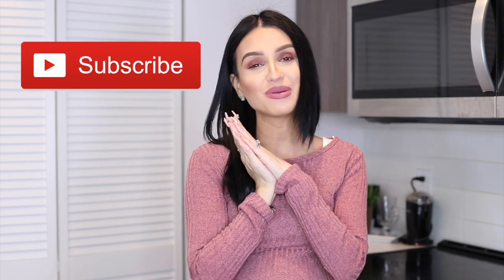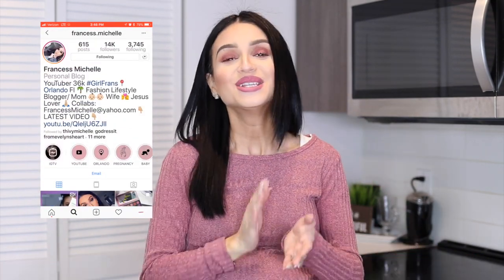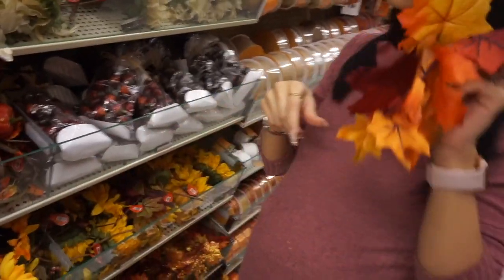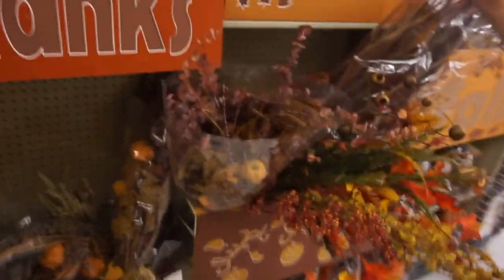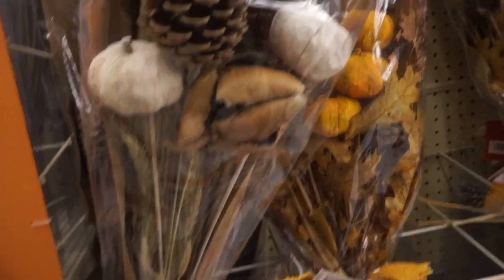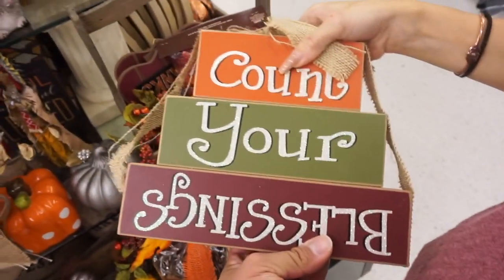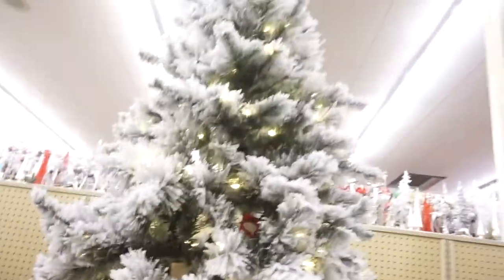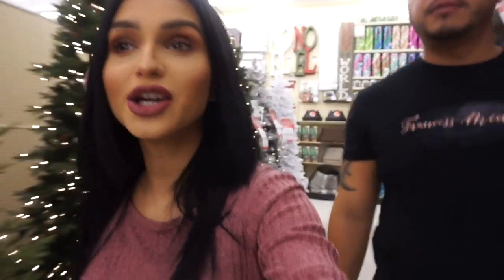FALL 2018 SHOP WITH US AT HOBBY LOBBY ⎮DECOR FOR FALL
Hi Loves, So Its officially FALL! IM like freaking excited I went to Hobby Lobby to pick up a few Home Decor Items for My apartment. I hope you enjoy this Shop with us Fall Edition

PRODUCTS FEATURED
 I WILL POST A HOBBY LOBBY HAUL SOON!!

MY OUTFIT FALL EDITION
Burgundy Sweater Prettier
Sandals: TJMAXX
Black Hat

Hi Loves, My Name is Francess Michelle Mom to 2 handsome boys and 1 on the way!!